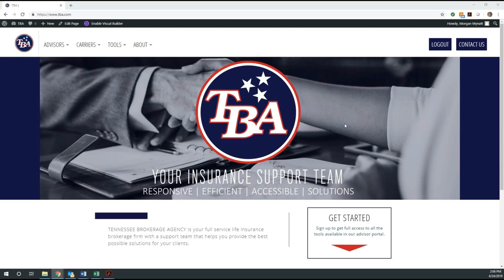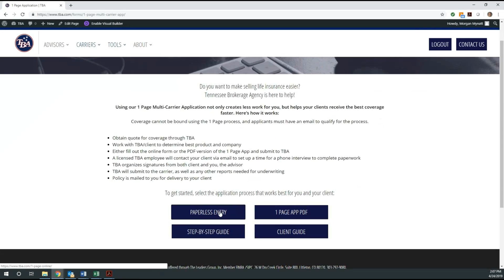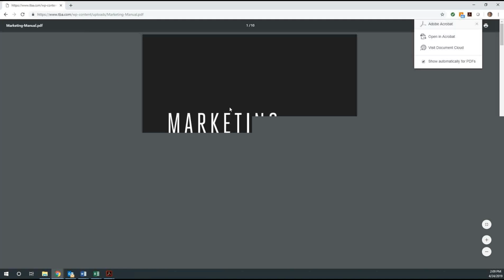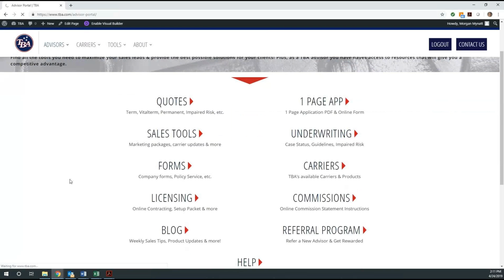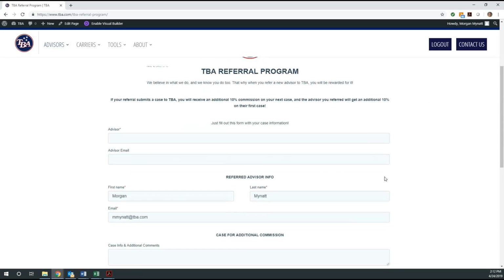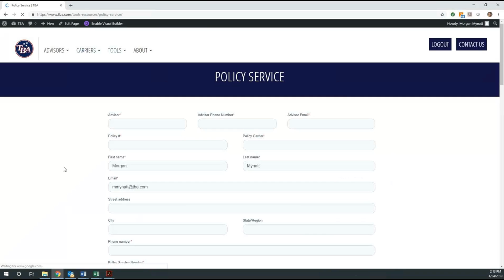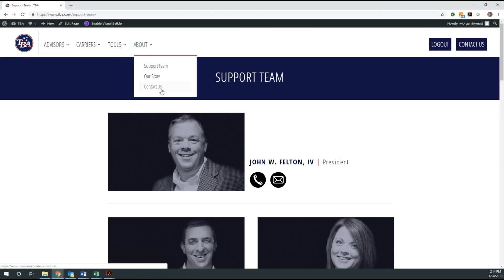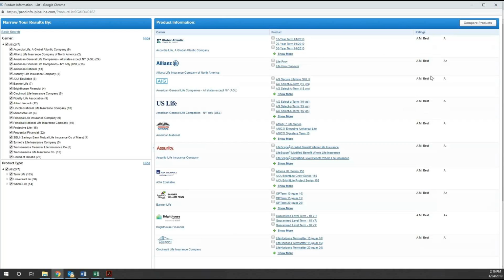New TBA Website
Tune in as we showcase some of the new resources available at TBA.com!